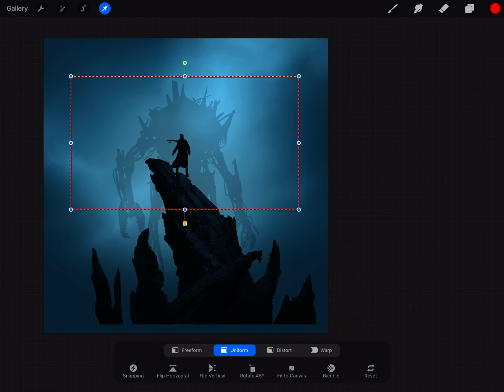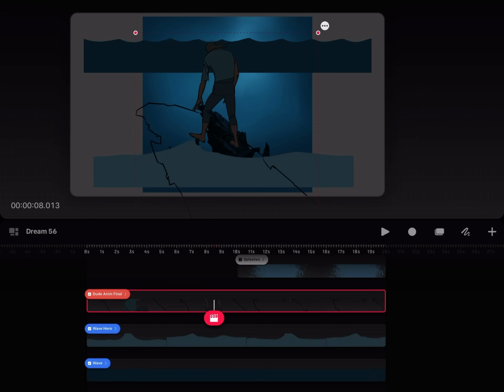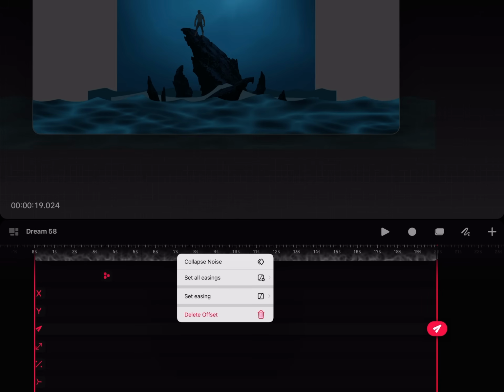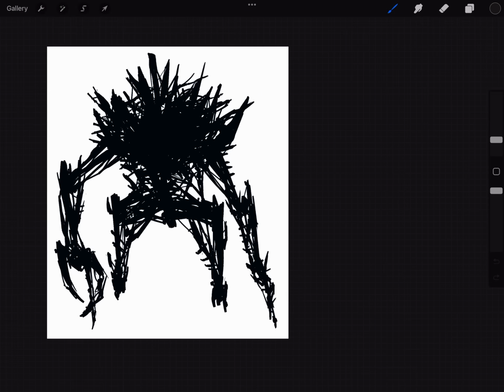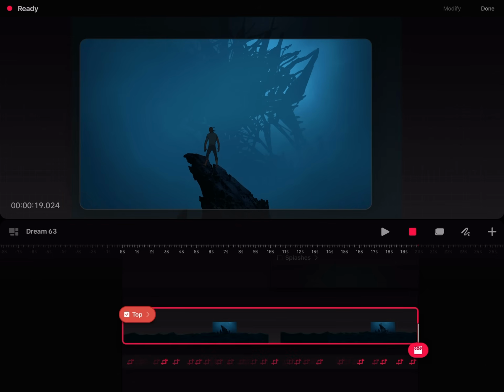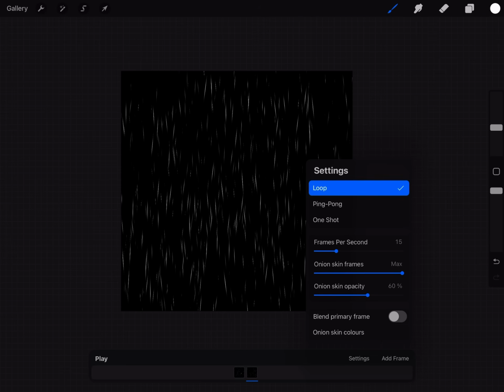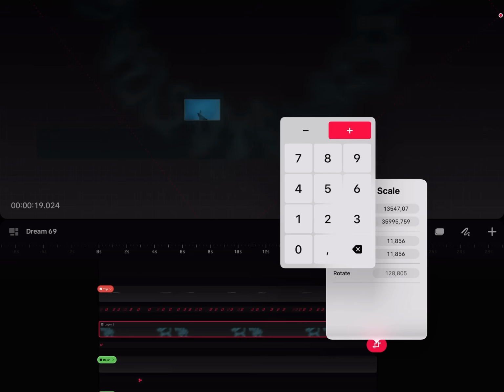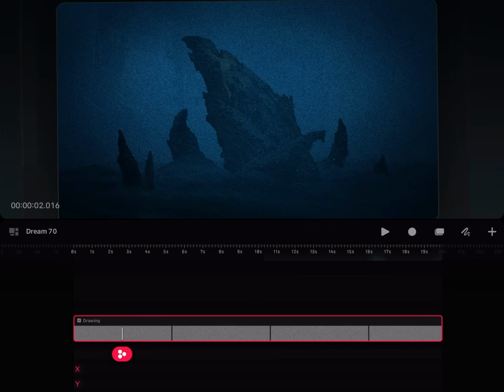Making Of - Storm Monster scene- Procreate Dreams + Procreate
Hey Everybody. Here is a Making Of - my Storm Monster animation.
All done in Procreate + Procreate Dreams.